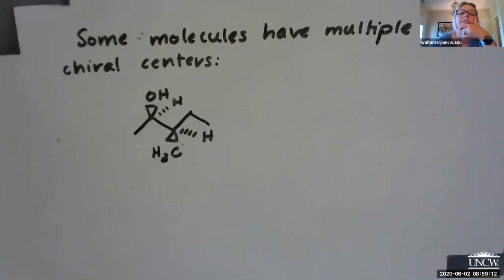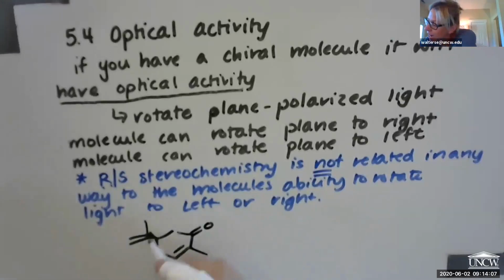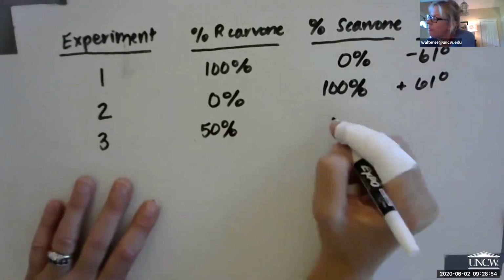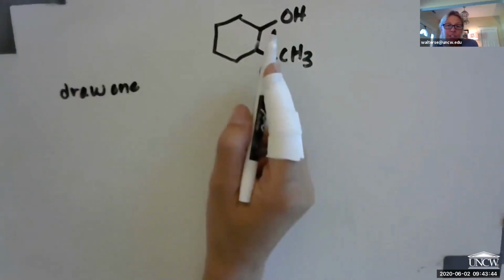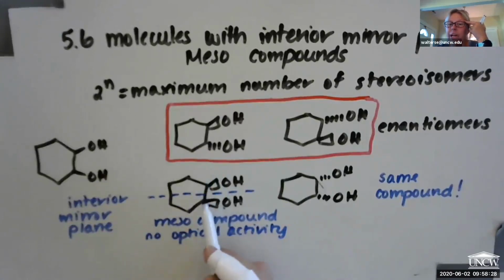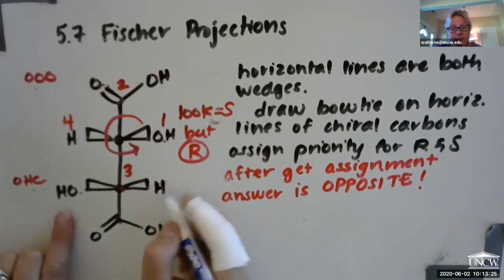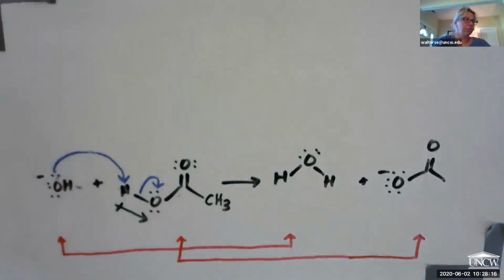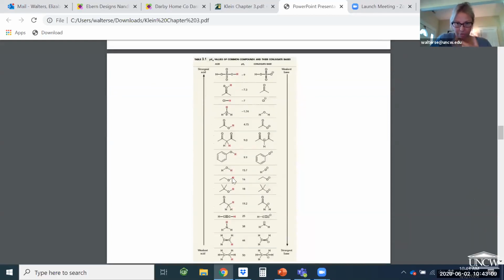CHM211 lecture 8